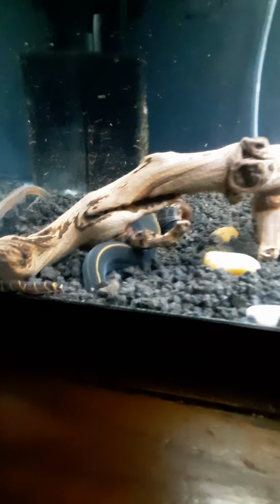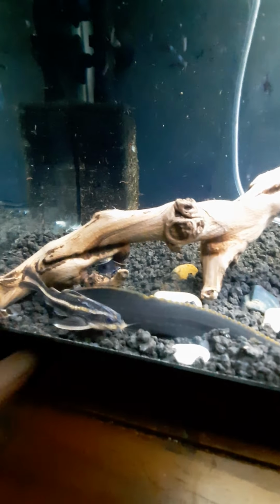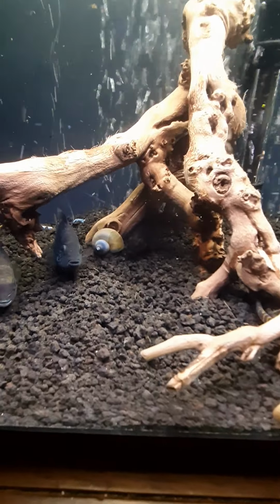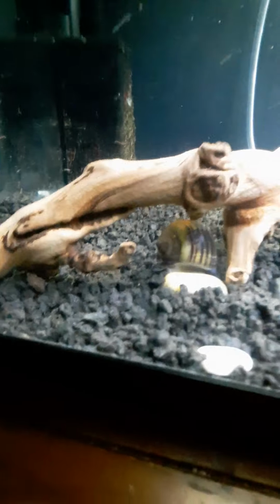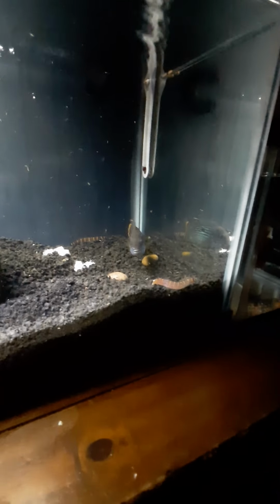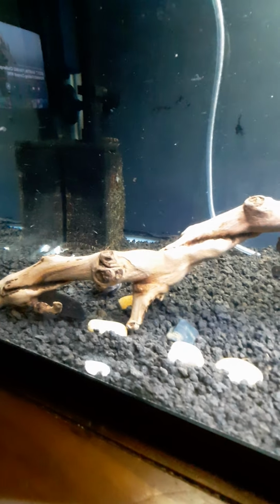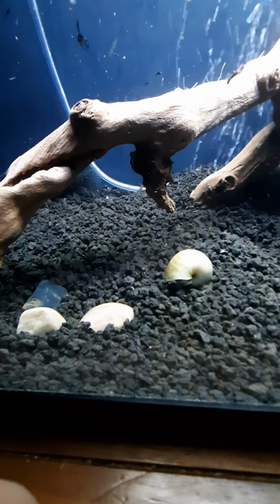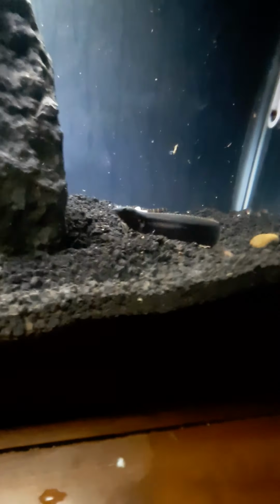Update on the fire eel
Quick update on the fire eel tank getting to see the catfish and news on a new tank